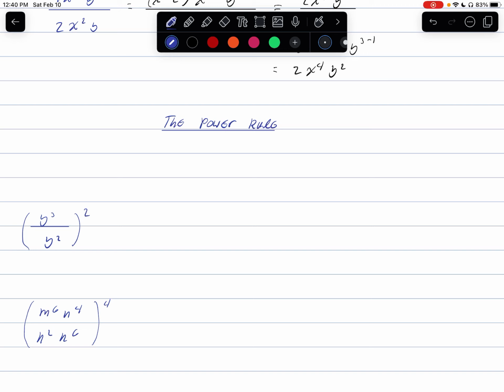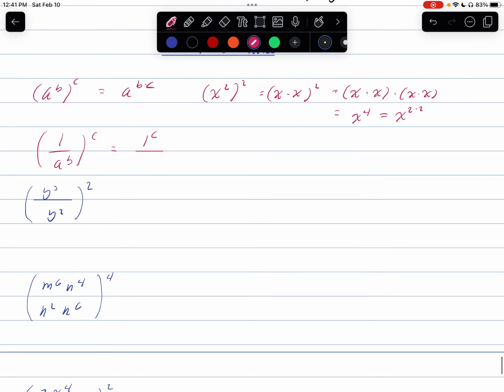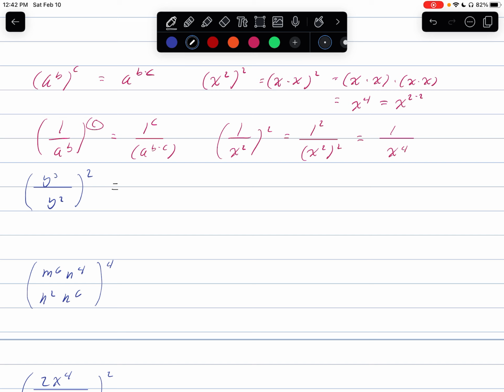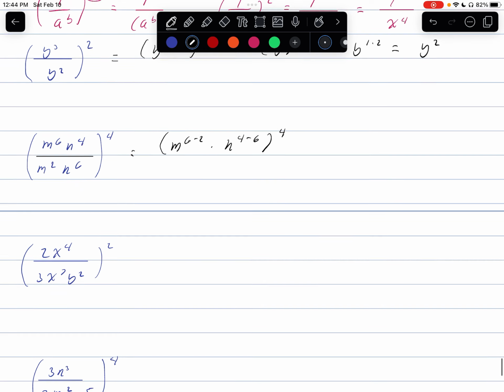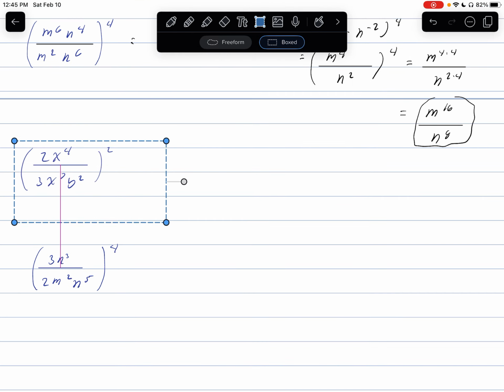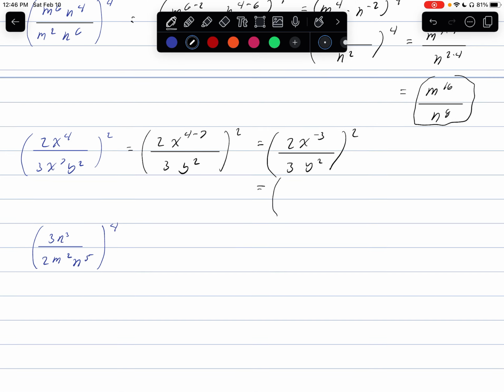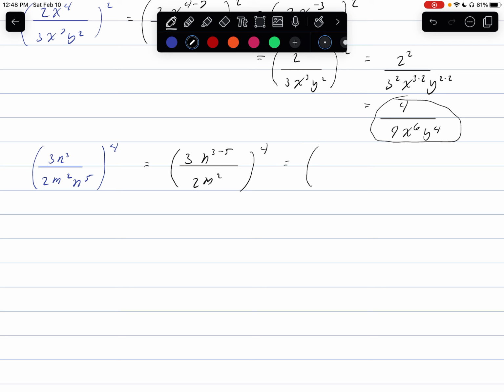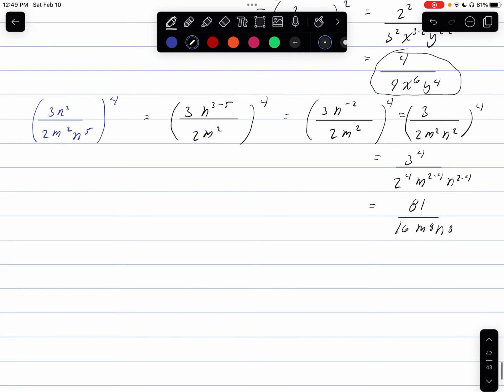The Power Rule